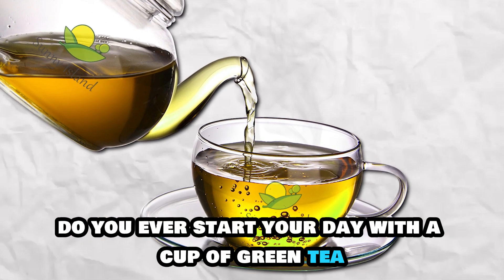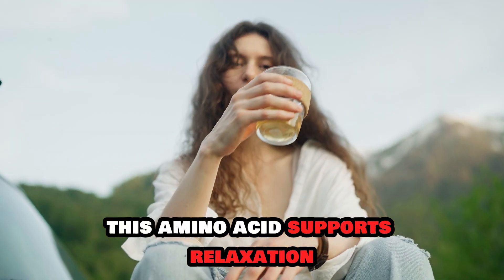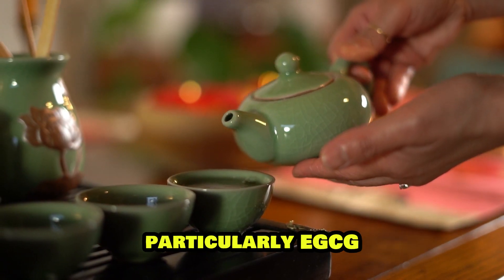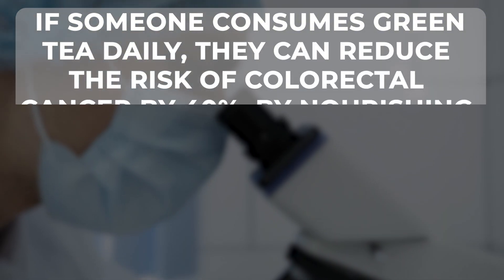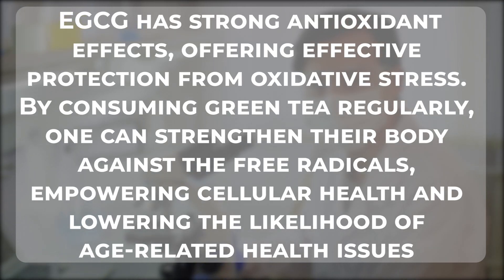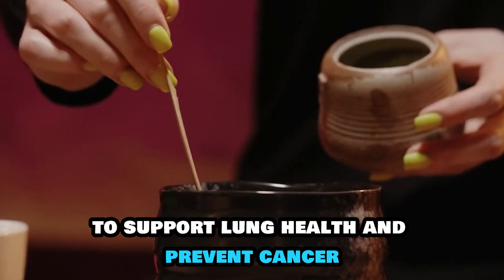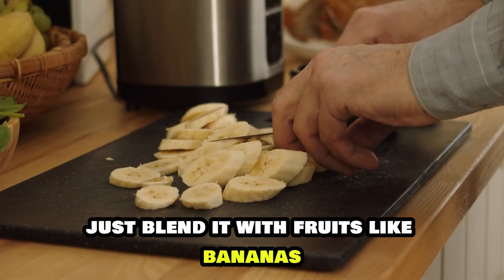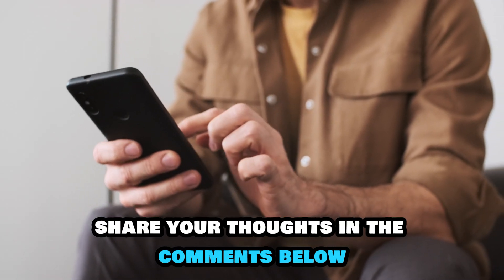The Green Tea Experiment That's Changing Cancer Research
Do you ever start your day with a cup of green tea? It’s nutritional, energizing, and packed with a load of health benefits. But aside from being a convenient day starter, did you know that green tea could play a key role in fighting cancer? We’ll talk about that as we explore the green tea experiment that’s changing cancer research. In this video, we will discuss the nutrients in green tea, their health benefits, and what scientists are learning about its link with lung and breast cancers. Plus, we will share some ways to add more green tea to your diet to stay healthy. So, let’s get started.

We do not:
--- Recommend or promote specific medical treatments, including dietary interventions, for cancer.
--- Provide any guarantees or promises about the effectiveness of any dietary approach in preventing or treating cancer.
--- Discourage viewers from seeking traditional medical care, including surgery, radiation therapy, or chemotherapy.

We strive to provide accurate and up-to-date information based on scientific evidence. However, information about cancer and nutrition is constantly evolving. We encourage you to consult with a registered dietitian or licensed healthcare professional for personalized guidance. For any medical questions or concerns, please reach out to your doctor or a qualified healthcare provider.